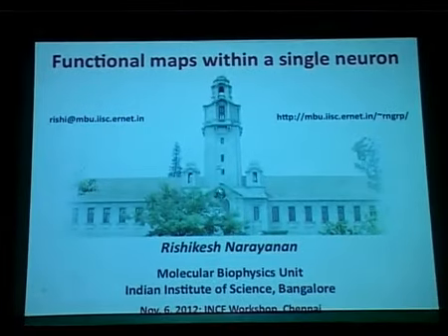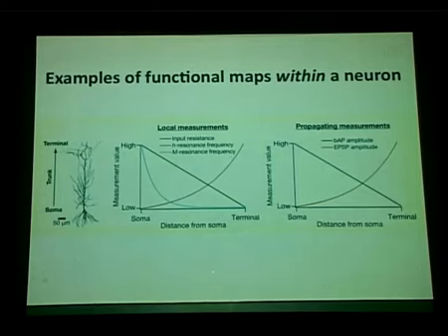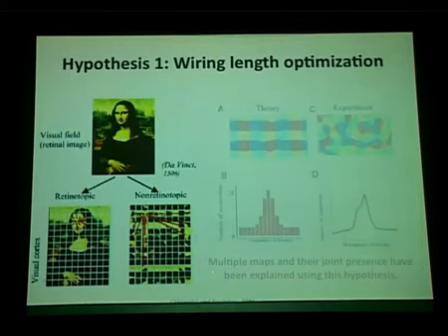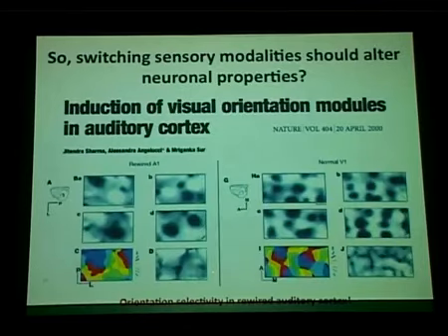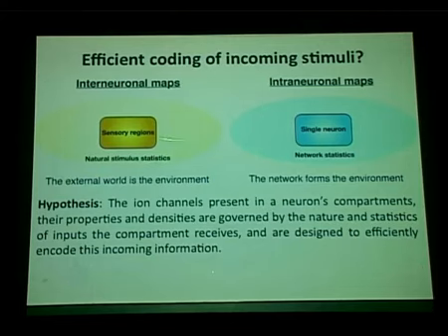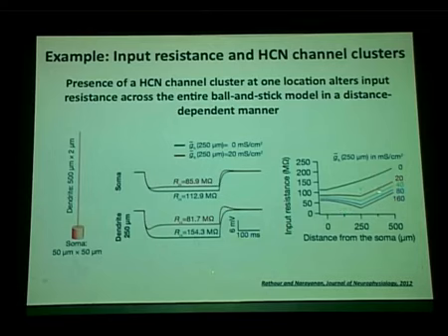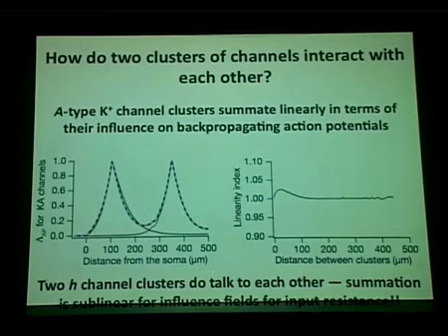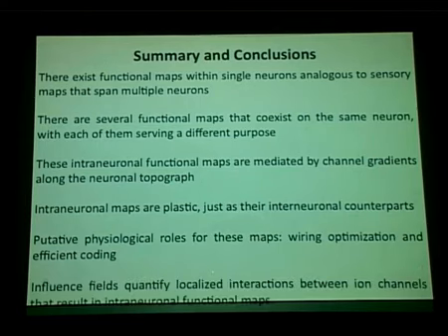Functional maps within a single neuron